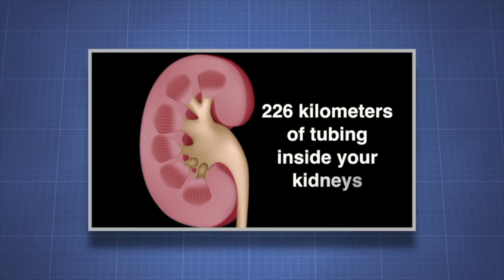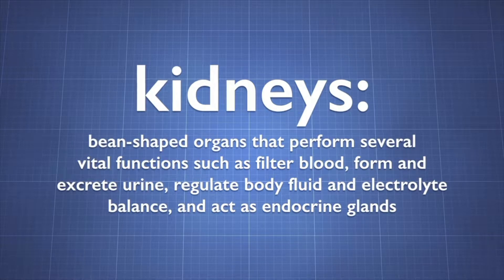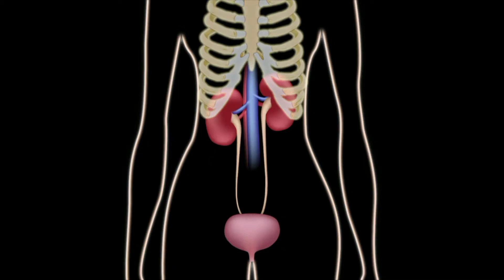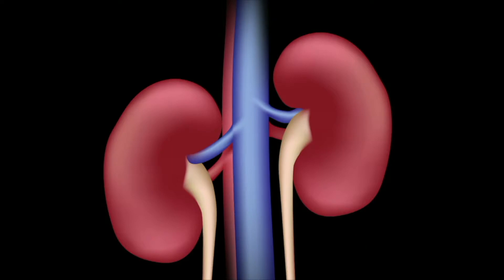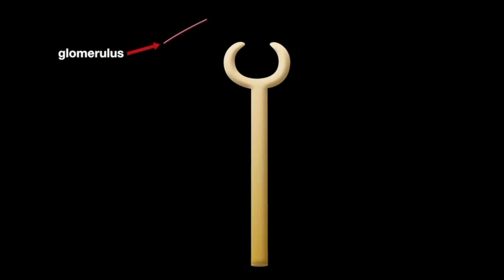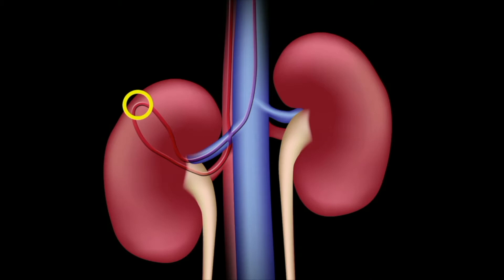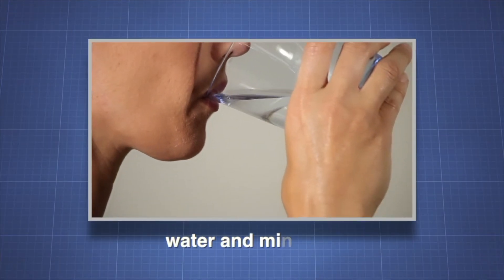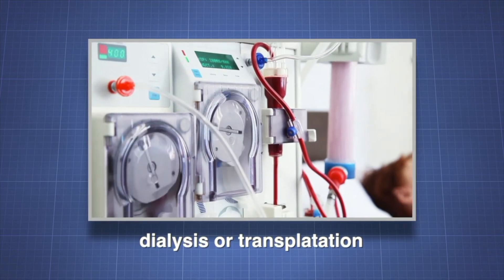The Role of the Kidneys - More Science on the Learning Videos Channel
The kidneys are two bean-shaped organs in the renal system. They help the body pass waste as urine. They also help filter blood before sending it back to the heart. ... creating hormones that help produce red blood cells, promote bone health, and regulate blood pressure.

Why Are the Kidneys So Important?
Most people know that a major function of the kidneys is to remove waste products and excess fluid from the body. These waste products and excess fluid are removed through the urine. The production of urine involves highly complex steps of excretion and re-absorption. This process is necessary to maintain a stable balance of body chemicals.

The critical regulation of the body's salt, potassium and acid content is performed by the kidneys. The kidneys also produce hormones that affect the function of other organs. For example, a hormone produced by the kidneys stimulates red blood cell production. Other hormones produced by the kidneys help regulate blood pressure and control calcium metabolism.

The kidneys are powerful chemical factories that perform the following functions:

remove waste products from the body
remove drugs from the body
balance the body's fluids
release hormones that regulate blood pressure
produce an active form of vitamin D that promotes strong, healthy bones
control the production of red blood cells
Below you will find more information about the kidneys and the vital role they play in keeping your body functioning.

Where are the kidneys and how do they function?
What are some of the causes of chronic kidney disease?
How is chronic kidney disease detected?
Can kidney disease be successfully treated?
How is kidney failure treated?
What are the warning signs of kidney disease?
There are two kidneys, each about the size of a fist, located on either side of the spine at the lowest level of the rib cage. Each kidney contains up to a million functioning units called nephrons. A nephron consists of a filtering unit of tiny blood vessels called a glomerulus attached to a tubule. When blood enters the glomerulus, it is filtered and the remaining fluid then passes along the tubule. In the tubule, chemicals and water are either added to or removed from this filtered fluid according to the body's needs, the final product being the urine we excrete.

The kidneys perform their life-sustaining job of filtering and returning to the bloodstream about 200 quarts of fluid every 24 hours. About two quarts are removed from the body in the form of urine, and about 198 quarts are recovered. The urine we excrete has been stored in the bladder for anywhere from 1 to 8 hours.

Chronic kidney disease is defined as having some type of kidney abnormality, or "marker", such as protein in the urine and having decreased kidney function for three months or longer.

There are many causes of chronic kidney disease. The kidneys may be affected by diseases such as diabetes and high blood pressure. Some kidney conditions are inherited (run in families).

Others are congenital; that is, individuals may be born with an abnormality that can affect their kidneys. The following are some of the most common types and causes of kidney damage.

Diabetes is a disease in which your body does not make enough insulin or cannot use normal amounts of insulin properly. This results in a high blood sugar level, which can cause problems in many parts of your body. Diabetes is the leading cause of kidney disease.

High blood pressure (also known as hypertension) is another common cause of kidney disease and other complications such as heart attacks and strokes. High blood pressure occurs when the force of blood against your artery walls increases. When high blood pressure is controlled, the risk of complications such as chronic kidney disease is decreased.

Glomerulonephritis is a disease that causes inflammation of the kidney's tiny filtering units called the glomeruli. Glomerulonephritis may happen suddenly, for example, after a strep throat, and the individual may get well again.However, the disease may develop slowly over several years and it may cause progressive loss of kidney function.

Polycystic kidney disease is the most common inherited kidney disease. It is characterized by the formation of kidney cysts that enlarge over time and may cause serious kidney damage and even kidney failure. Other inherited diseases that affect the kidneys include Alport's Syndrome,primary hyperoxaluria and cystinuria.